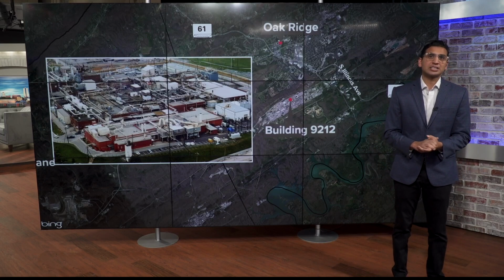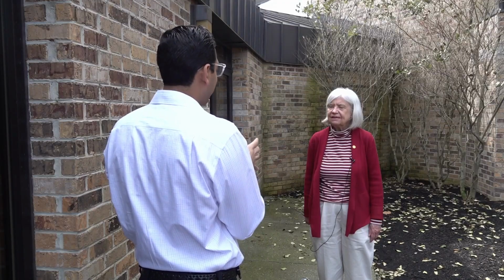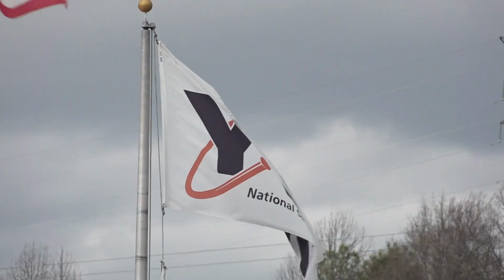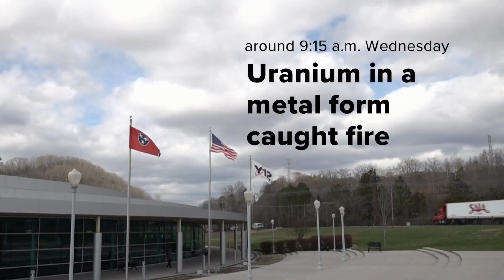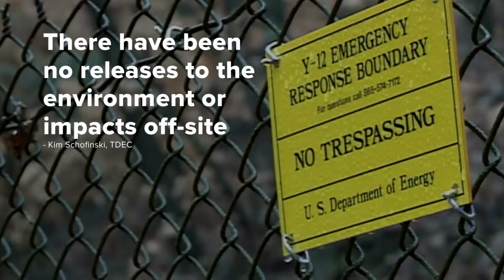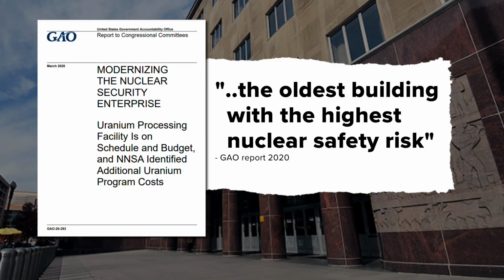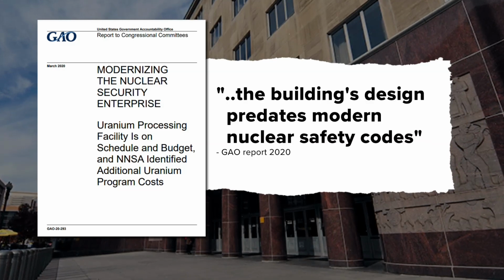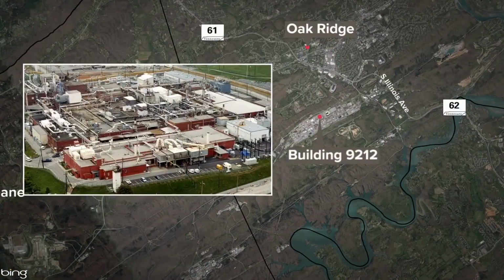New details about material involved in Y-12 fire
The fire happened in building 9212, where they process uranium. An environmental expert tells us about the type of uranium that was involved in the fire.